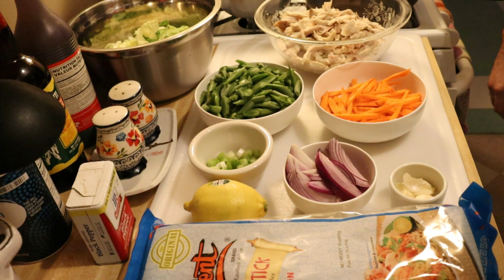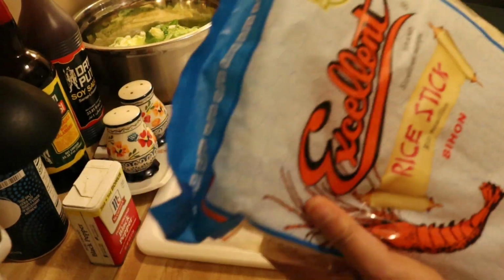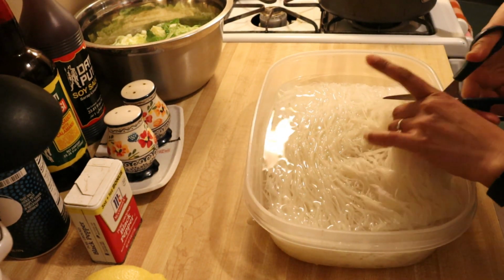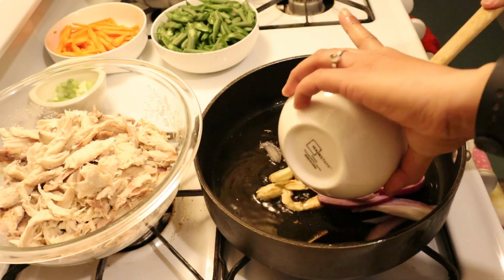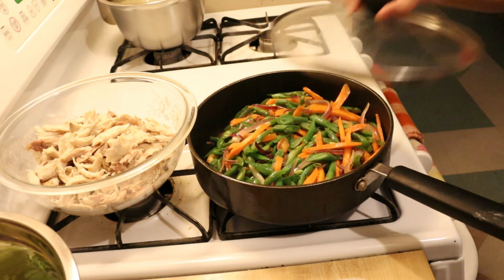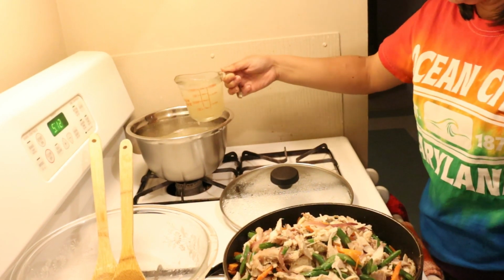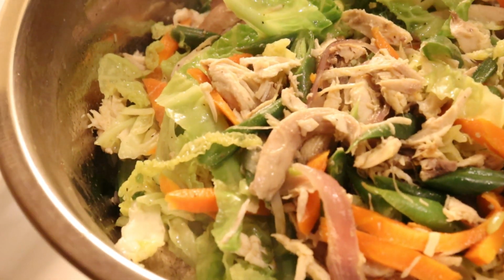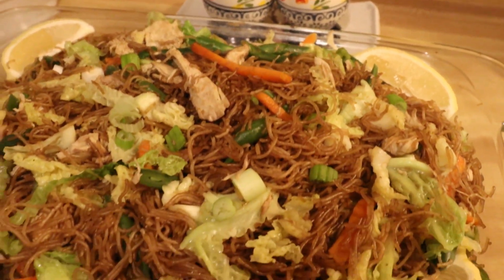Pancit Bihon | By Phoebe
Ingredients
3 Teeth of Fresh Garlic
1 Med. Red Onion
1/2 Cup of Spring Onion for Garnish
1 Pc of fresh Lemon
1 Pack of Pancit Bihon (Rice Stick)
3 Cups of Chicken Broth
1 & 1/2 lbs shredded Chicken
3/4 Datu Puti Soy Sauce
2 Cups of Green Beans
2 Cups of Carrot
4 Cups of Cabbage
 Pepper and salt to taste

You can add red/green bell pepper, shrimps and meat balls (Optional)